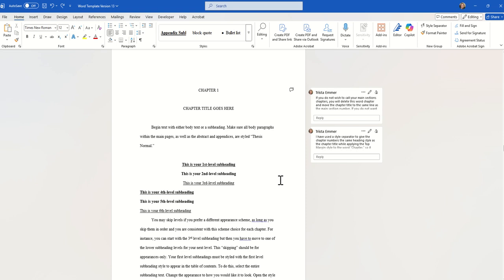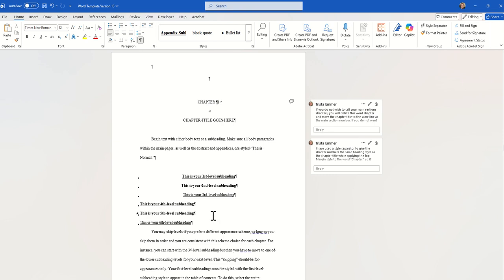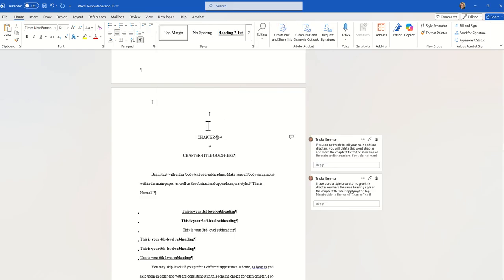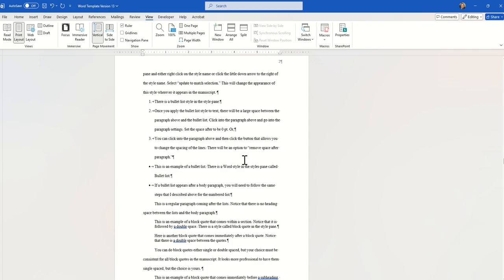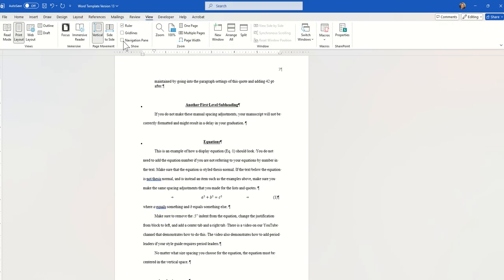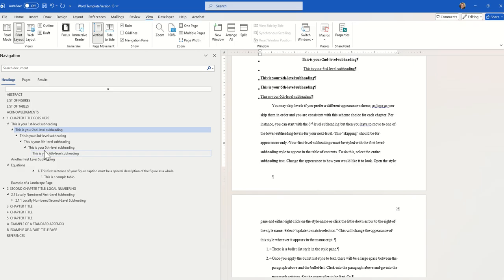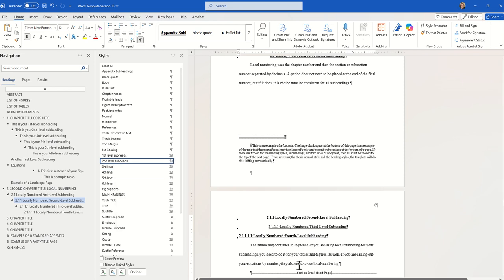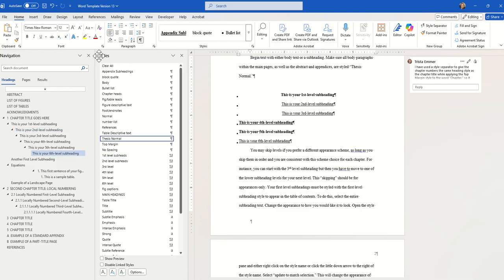Tools to Use in the Word Template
Save time and avoid frustration! Learn helpful tools to know and use while formatting in our Word template.

Chapters
00:00 Learn the tools
00:10 Paragraph Markings
03:13 Ruler
05:30 Navigation Pane
07:30 Styles Pane